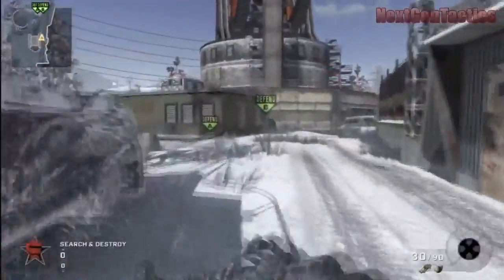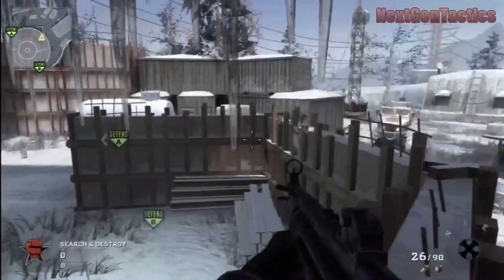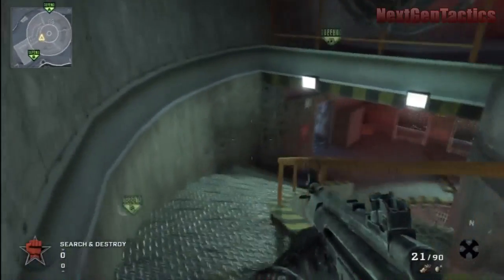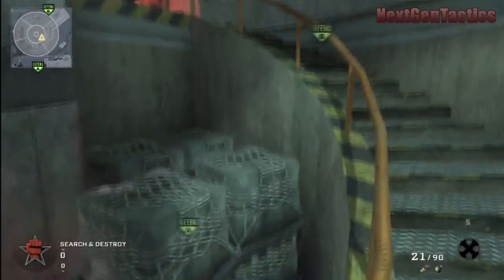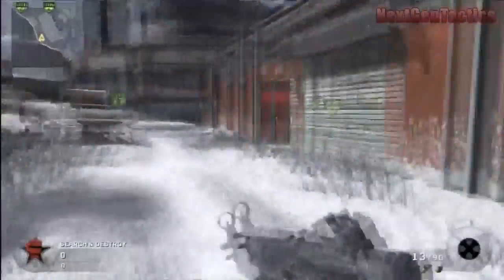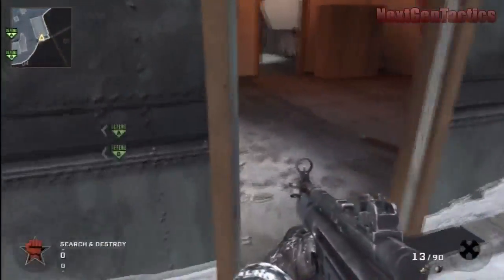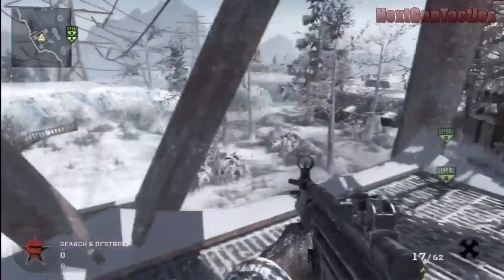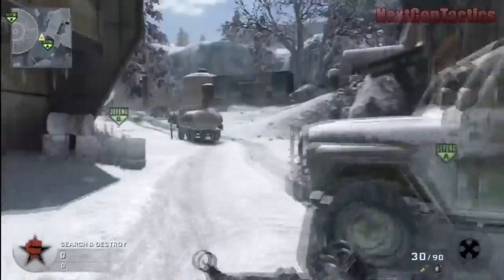Black Ops, Secrets of Array